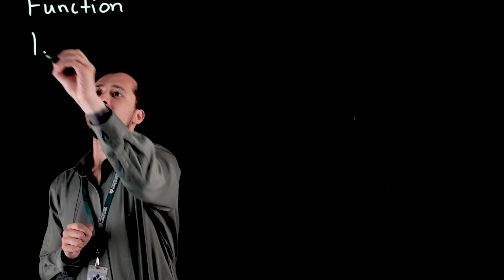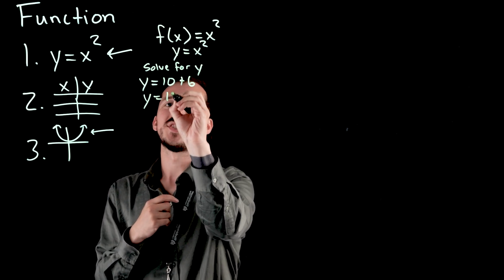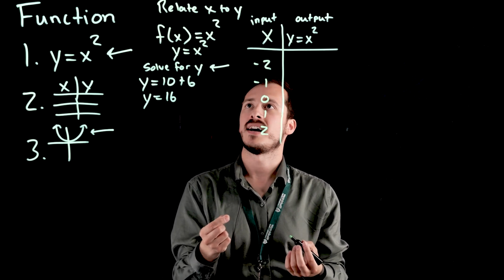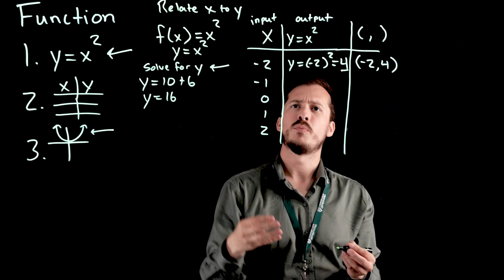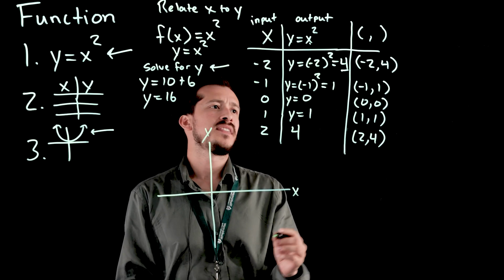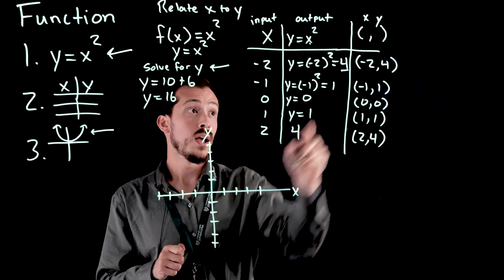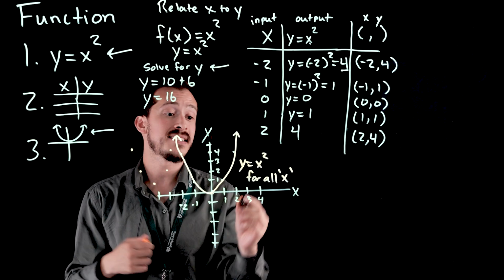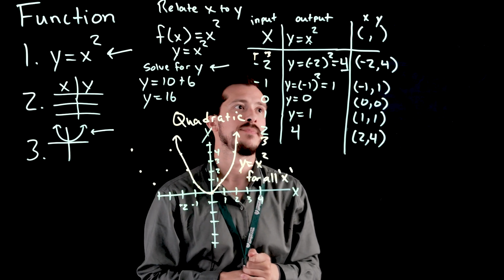Introduction to Functions Part 1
Overview:
1. Equation/Function distinction
2. Table-View, Inputs/Outputs, Coordinates
3. Plotting Points, "For all x"